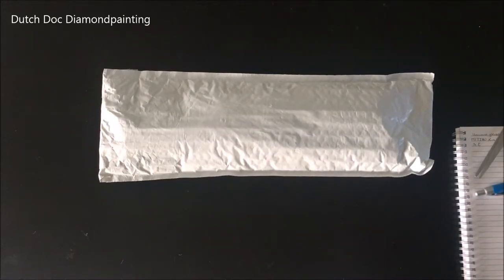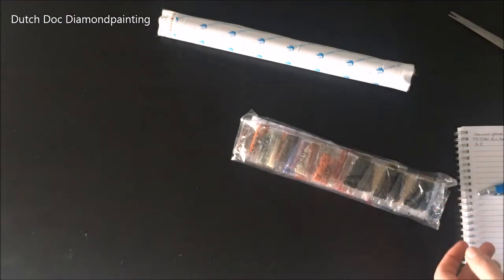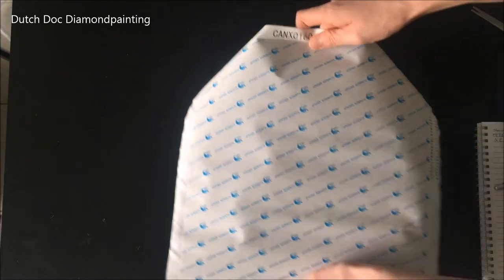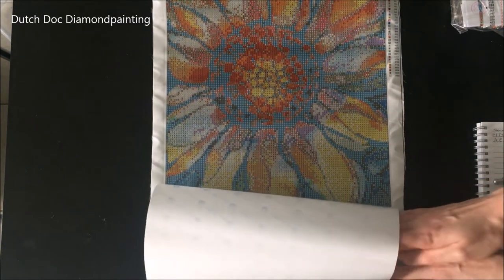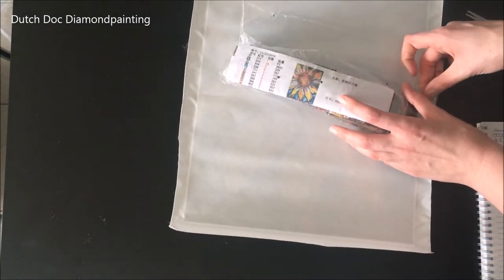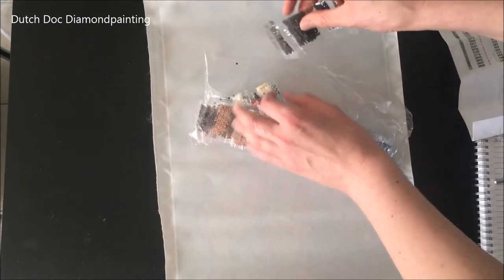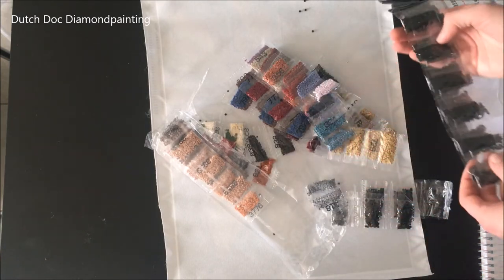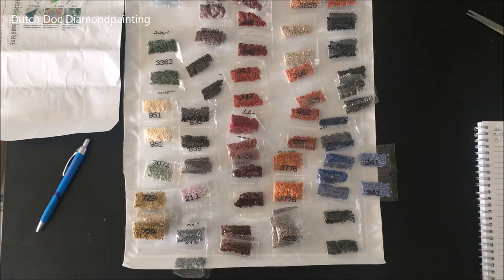Diamond Painting Unboxing -- MYTIAN Xin Hua Sheng Crafts Store -- AliExpress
Stained glass sunflower:

Lots of love, DiDi